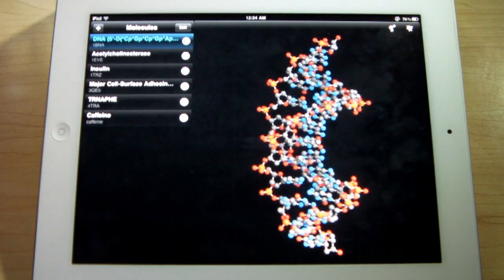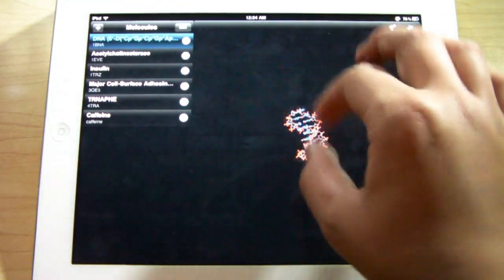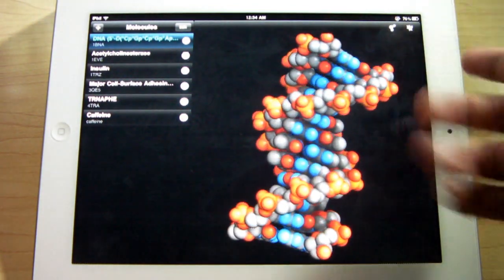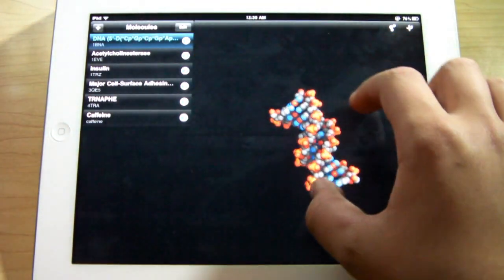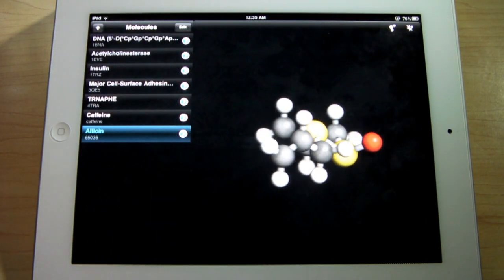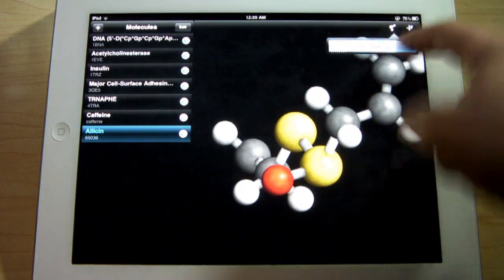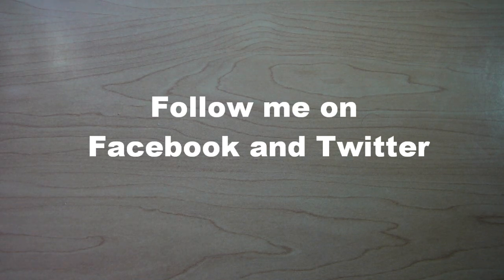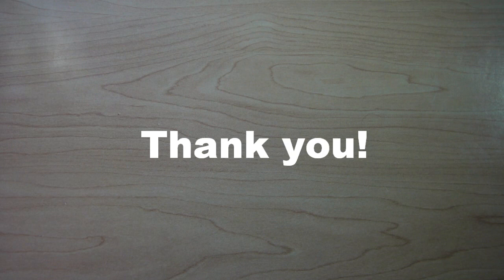Molecules App Review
App review over Molecules for the iPhone, iPod touch, and iPad. Molecules allows you to view the molecules in things like DNA, Allcin, and caffeine. Molecules for the iPhone, iPod Touch, and iPad includes almost all the genetic molecules you would ever want to see. Molecules is free and available for your iPhone, iPod Touch, and iPad. As well as, comment and thumbs up.